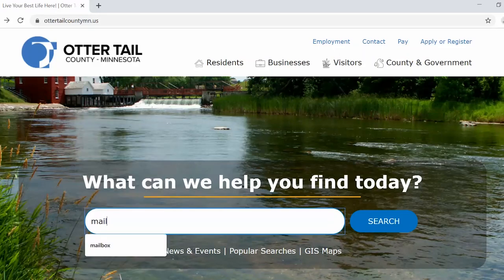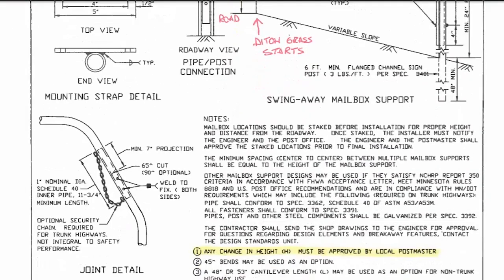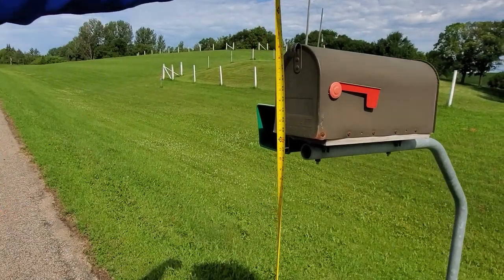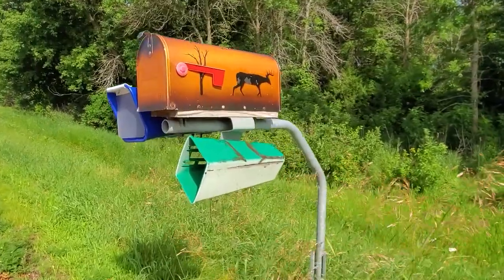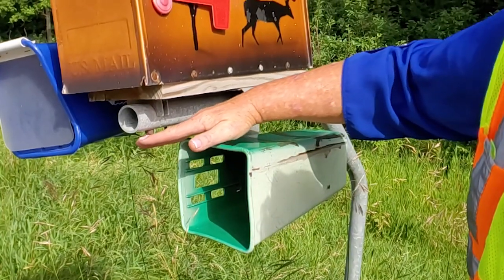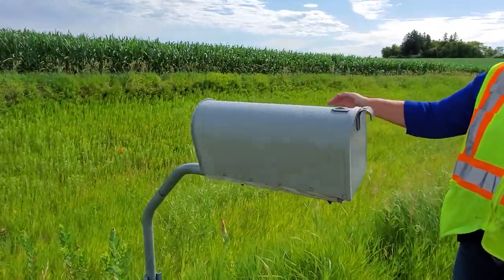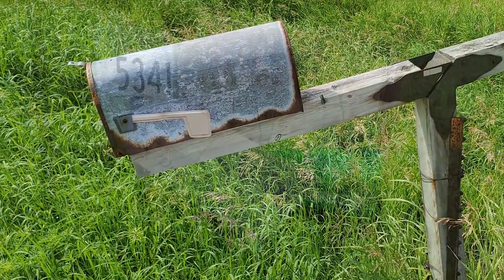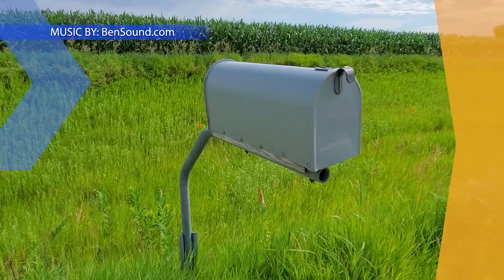Otter Tail County Mailbox Policy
How to get a mailboxes installed on an Otter Tail County, MN road. Where to apply and what are the rules for putting up a mailbox on a county road.
OTC